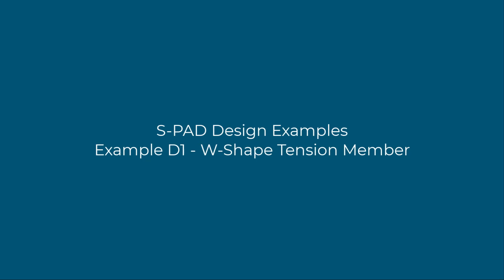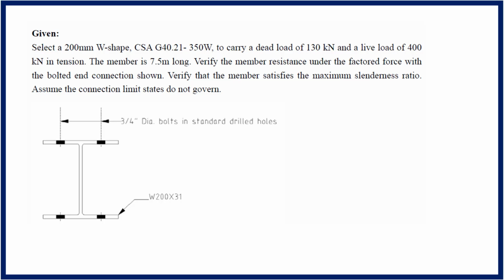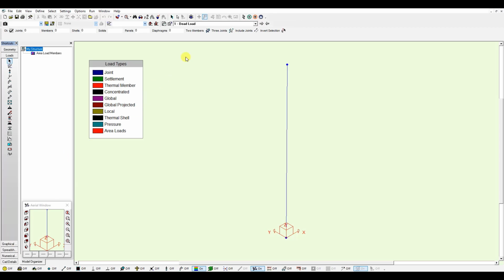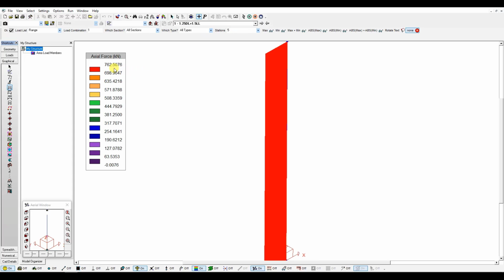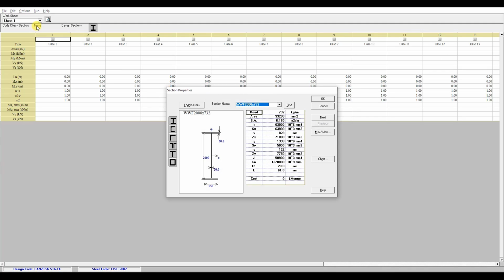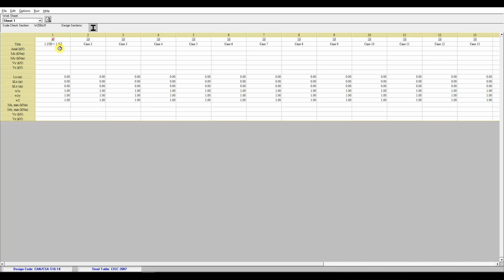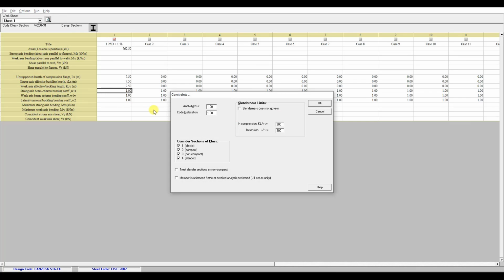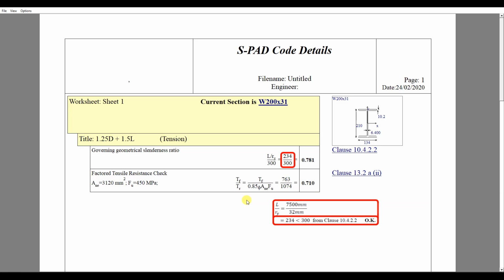S-PAD 2022 - Steel Design Example D1 W-Sect Tension Member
In this video, we will explain how to solve exercise D1 (W-Sect Tension Member) from the Steel Design Examples Document using S-PAD and compared to Hand Calculations